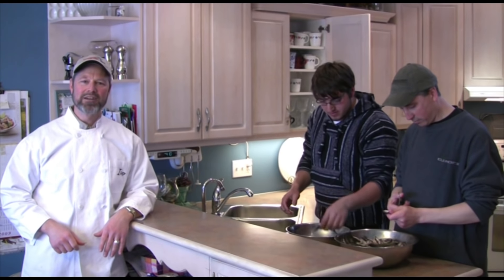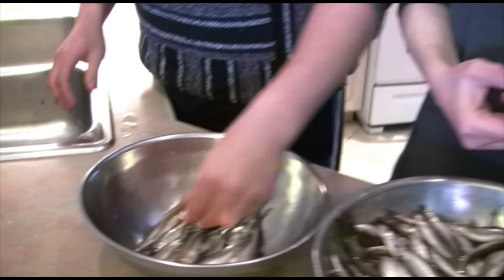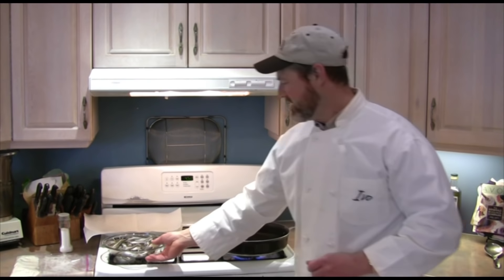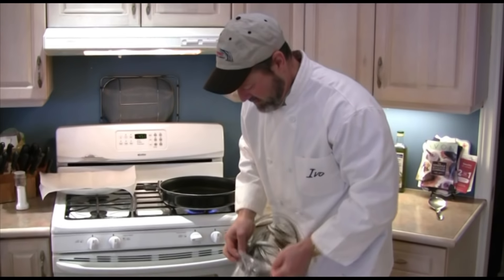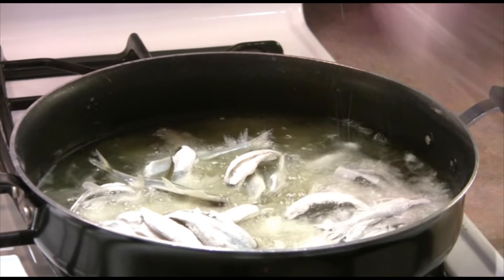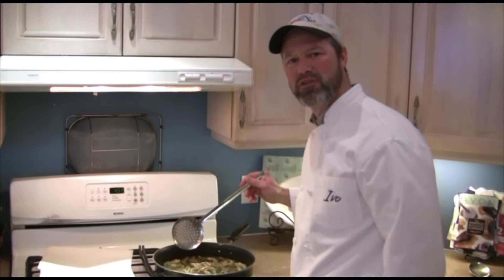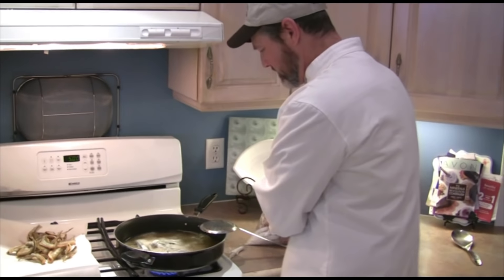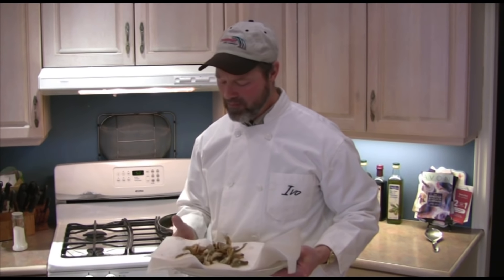Cleaning and Cooking Smelts - After a Day of Ice Fishing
As promised, Ivo takes you "into the kitchen", and shows you a simple way to clean and cook smelts.

With our next post on our blog we'll have some very exciting news to share with you, along with another fishing tip.

See you there, and enjoy this video.